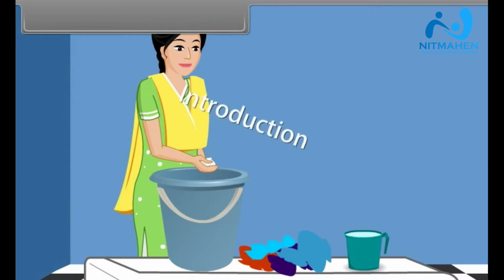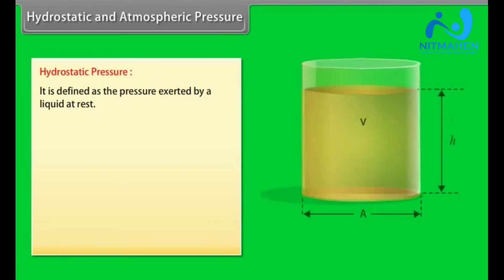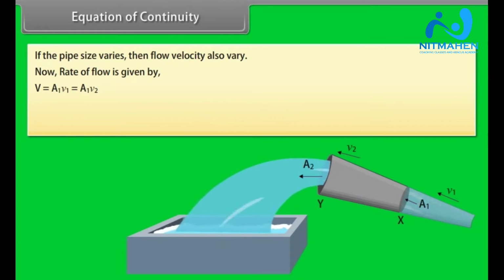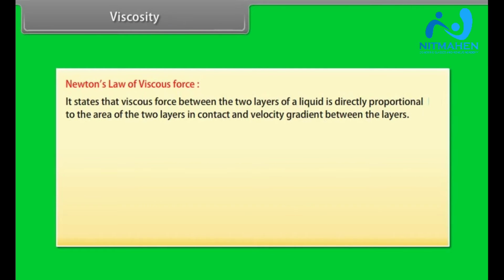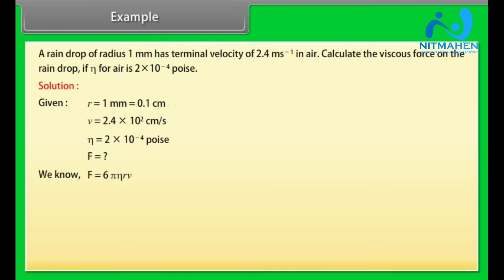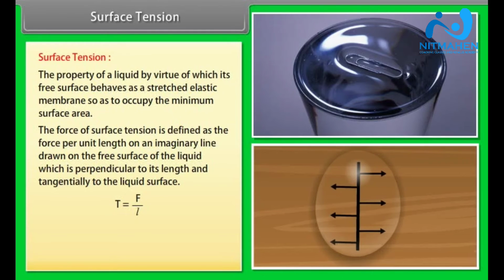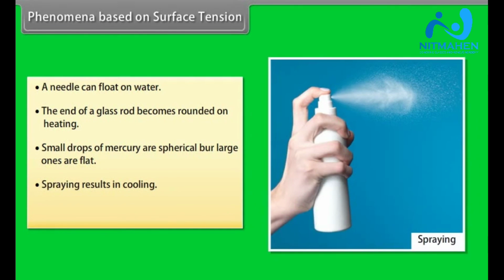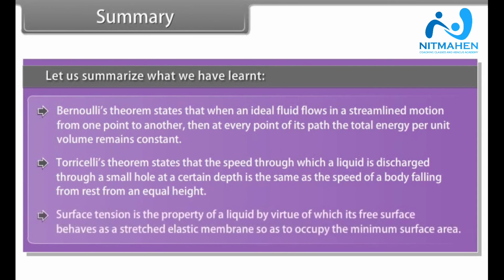MECHANICAL PROPERTIES OF FLUIDS # 1TH , 12TH ,NEET JEE ,IIT AND MH- CET BY NITIN SIR